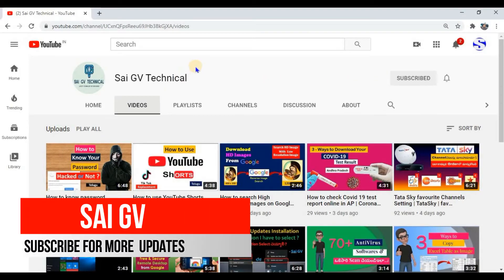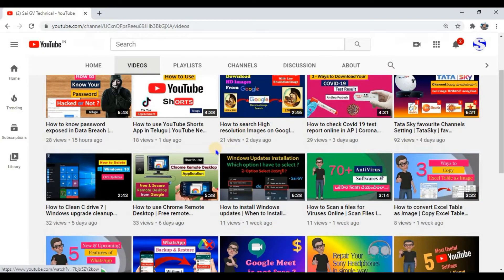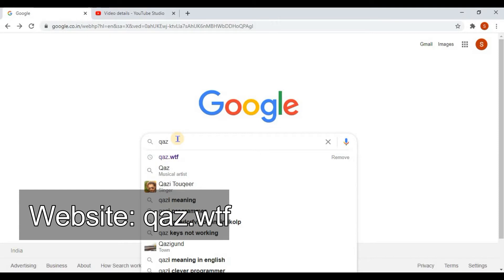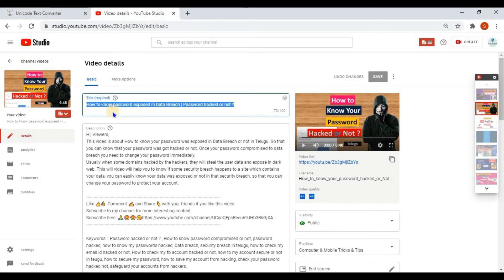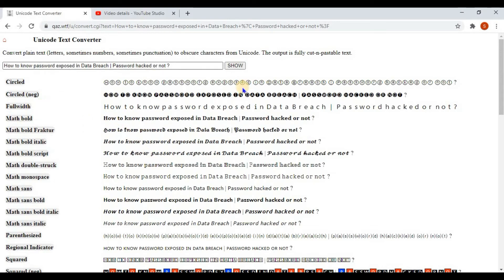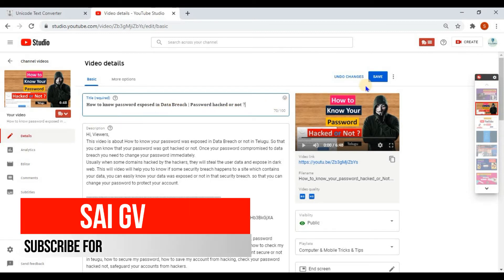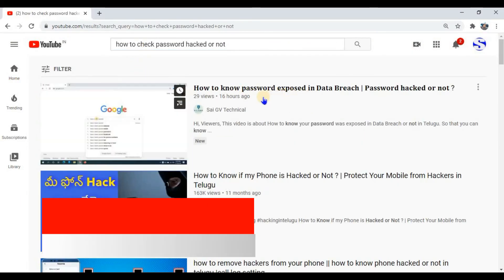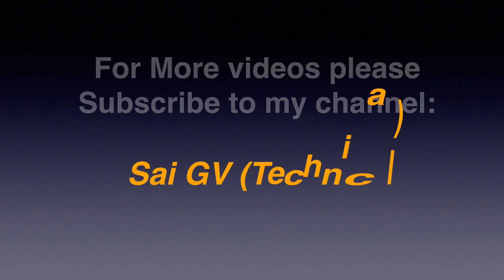𝗛𝗼𝘄 𝐓𝗼 𝐂𝗵𝗮𝗻𝗴𝗲 𝐘𝐨𝐮𝐫 𝐅𝐨𝐧𝐭𝐬 𝐨𝐧 𝐘𝐨𝐮𝐓𝐮𝐛𝐞 𝟐𝟎𝟐𝟎 | how to use Font style on YouTube Title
This video will show you How to change Your font styles in Your YouTube Title & Comments 2020. Using Bold fonts on YouTube Tiles , Bold fonts in Description & using Custom fonts in the comments will gives more attention for the Viewers.
If you change YouTube Title font style & description then the videos will be eye catching. So that you may get more views & viewers attention.
So, by using this trick you can write Titles , Comments & Description of your YouTube video in Bold fonts.
With this Technique you will aware of, how to change YouTube Video Title font to Custom font (or) How to use Font Style on YouTube Title in 2020.
If you follow this trick You can able to write YouTube titles & description in Different Fonts,
& also you can write comments in different font styles.

Like 👍👌  Comment ✍ and Share 👆 with your friends if you like this video.

Change YouTube Fonts, How to change YouTube font styles, Write comments in different font, How to change your fonts on YouTube 2020, How to write YouTube Title in Bold, YouTube Title kaise change kare, New YouTube Trick.